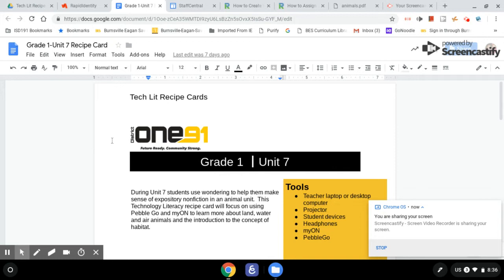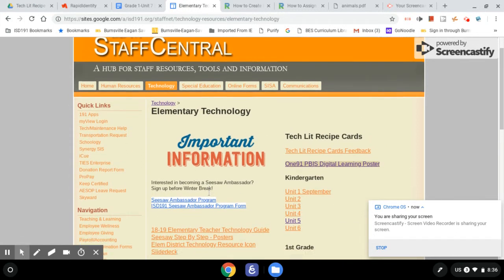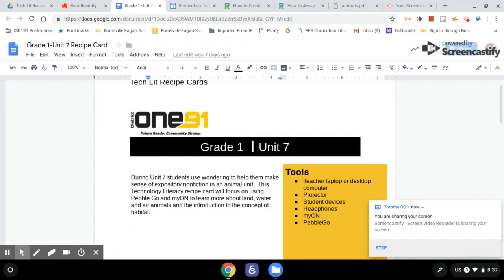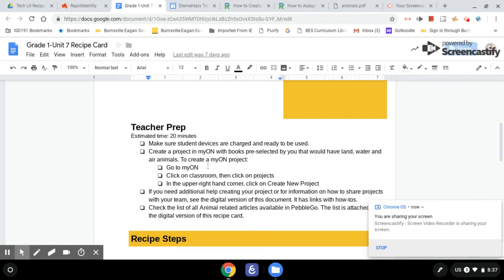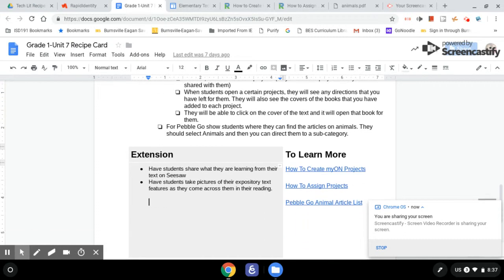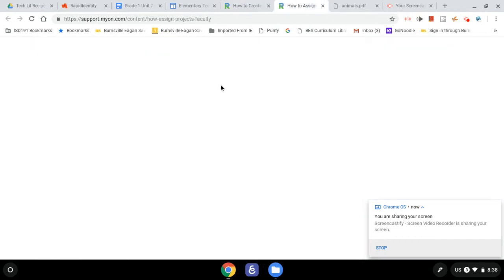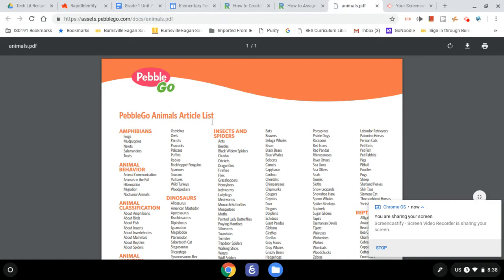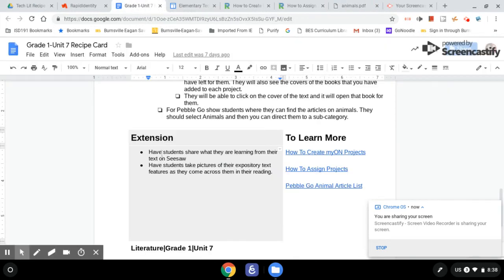Grade 1: Unit 7